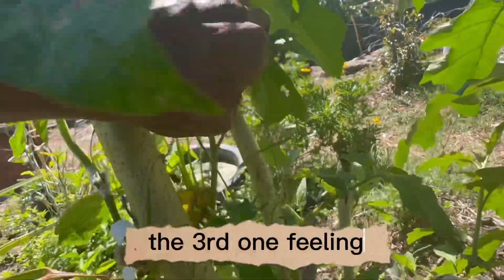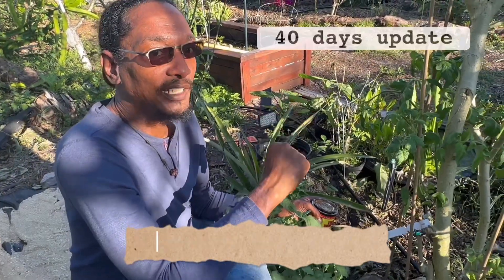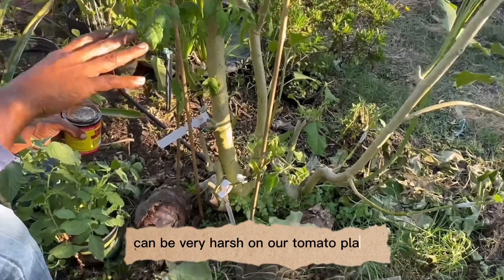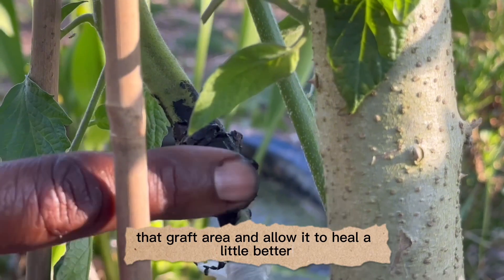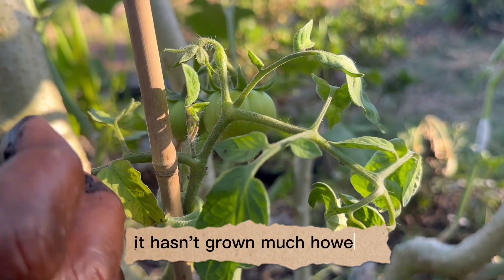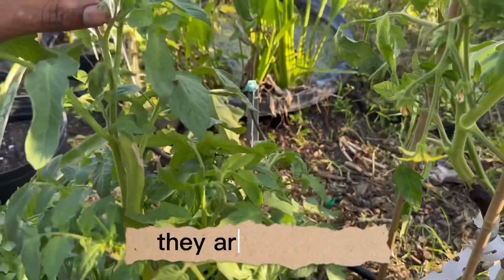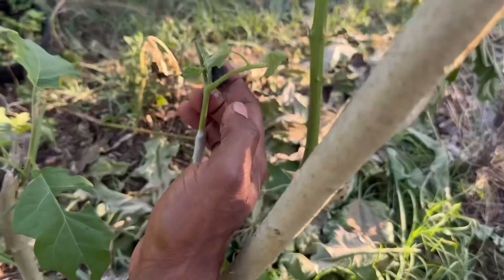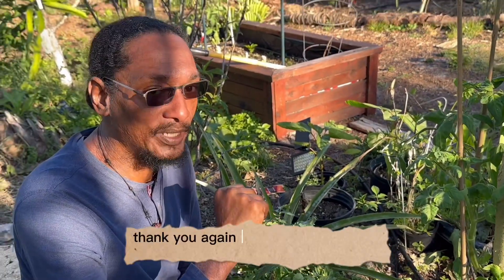Update: grafted tomatoes 🍅 -part 2: maintenance -turkey berry rootstock)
How to propagate and maintain grafted tomato plant.
Part 1 - How to propagate tomatoes 🍅 by grafting -part 1: (turkey berry rootstock)

Turkey berry fruit and leaves

Grafting compound
Grafting tools
Tree wound compound
Plant label
Parafilm tape

Velcro tie
Bamboo stakes
Coco peat
Micro sprinklers
Rooting hormone

Tomato grafting is a horticulture technique that has been utilized in Asia and Europe for greenhouse and high tunnel production and is gaining popularity in the United States.
stock or rootstock are selected for their ability to resist infection by certain soilborne pathogens or their ability to increase vigor and fruit yield.

The plant is sometimes used as a rootstock for tomatoes (Solanum lycopersicum) and aubergines (Solanum melongena), where it conveys resistance to bacterial wilt and nematodes
Solanum aethiopicum cv. ‘Iizuka’ gives better results with tomatoes

Very hardy and no known diseases. Very little care is needed. This belong to the eggplant family, and the fruit is the smallest of all eggplants. Produces a lot of fruits. Please note that this is not thornless; this is original and thorny. Not a good choice when little kinds are around, for thrones can hurt.

People in Asia, Africa, and even South America consider the fruit a vegetable and medicinal. Google search will give you lot of information about its health benefits. The plant can grow up to 7 feet and in tropical areas you get fruits all year round. In subtropical areas, from April October, and in cold areas during summer and early

Edible Uses

The young shoots can be eaten raw or cooked

Fruit - raw or cooked.A juicy pulp, containing many small seeds

 A distinctive, bitter flavour, it tends to be more appreciated by older people

The fruit is eaten raw in Asia, where it is also cooked and served as a side dish with rice, or is added to stews, soups, curries etc.

 In the West Indies, the half-grown, firm berries are boiled and eaten with foods such as yams or akees, or are added to soups and stews

The yellowish, globose berry can be 10 - 15mm in diameter, containing many small seeds

The immature fruit is green, turning yellow then orange as it ripens

An extract of the plant is sometimes used as a curdling agent
Medicinal

The plant is often used in traditional medicine and, when used wisely, its fruit and leaves can be used to control a range of microbial activities

The glycoalkaloid solasodine, which is found in the leaves and fruits, is used in India in the manufacture of steroidal sex hormones for oral contraceptives

The juice of the plant is used to treat fevers, coughs, asthma, chest ailments, sore throats, rheumatism, dropsy, stomach aches and gonorrhoea

The juice of the flowers, with salt added, is used as eye drops

The leaves are an effective antimicrobial and diuretic

 An infusion is used as a treatment for thrush

The leaves are dried and ground to powder, this is used as a medicine for diabetic patients

The leaves are applied topically to treat cuts, wounds and skin diseases

A syrup prepared from the leaves and flowers is used as a treatment for colds

An infusion of the leaves and fruits is used as a treatment for bush yaws and sores

The fruit is diuretic

It is used in the treatment of malaria, stomach aches and problems with the spleen

 A decoction is given to children as a treatment for coughs

The young fruits are used to improve the eyesight

A paste of the mature fruit is applied as a poultice to the forehead to treat headaches

The fruit juice is applied locally to ease the irritation of ant bites

A decoction of the root is used to treat venereal disease. The roots are boiled, lime juice is added, and the whole is drunk as a treatment for malaria

The juice of the roots is used to treat vomiting caused by weakness

The pounded root is inserted into the cavity of a decayed tooth to relieve toothache
Other Uses